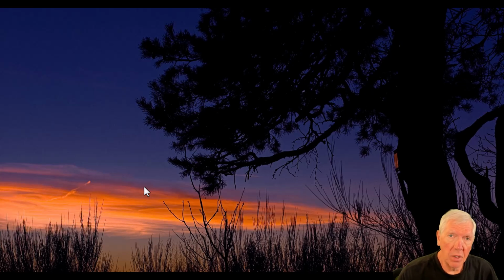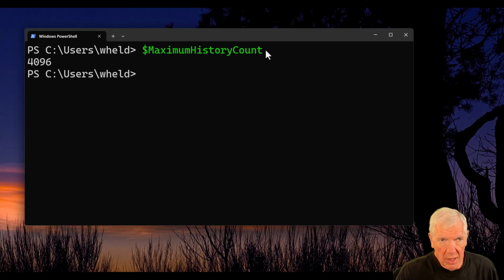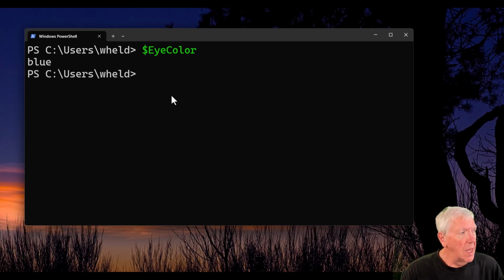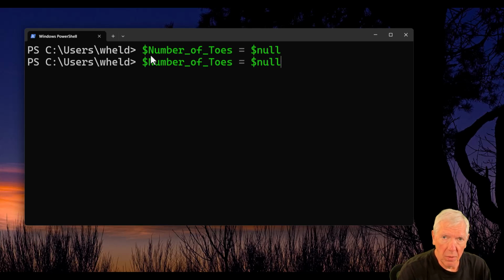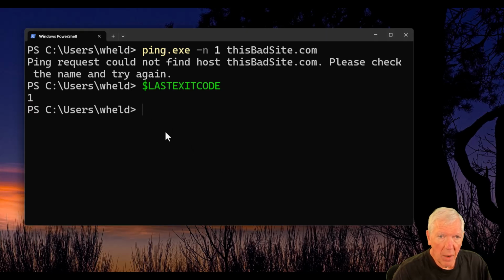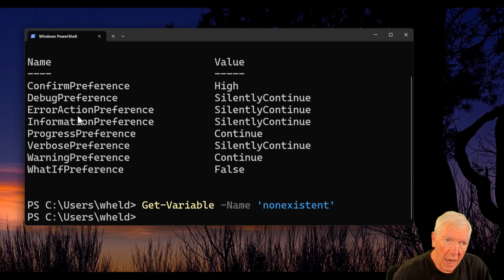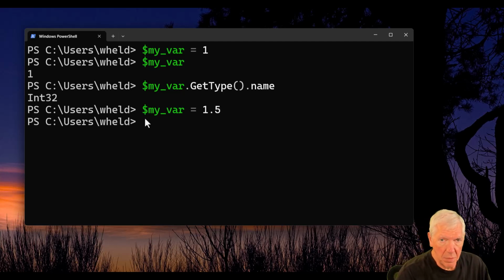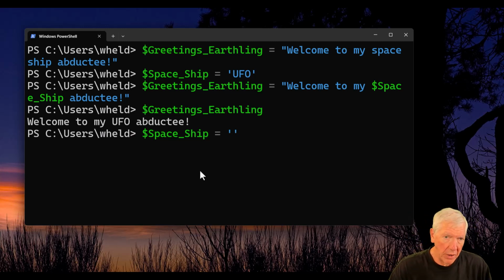Introduction to PowerShell - Part 2: Working with Variables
In this video, we'll learn about how to create memory variables in PowerShell, as well as what kinds of pre-packaged (e.g., automatic) variables there are in the system.